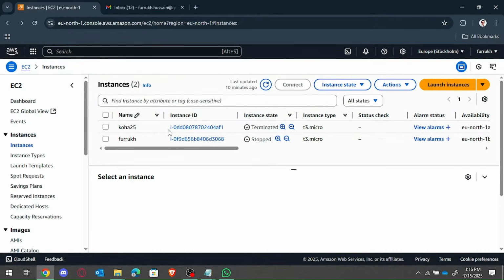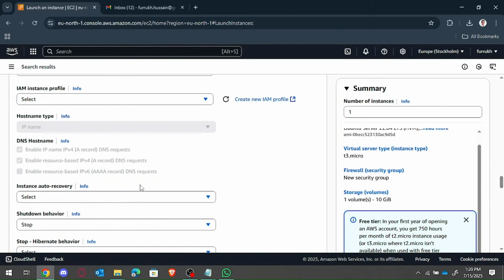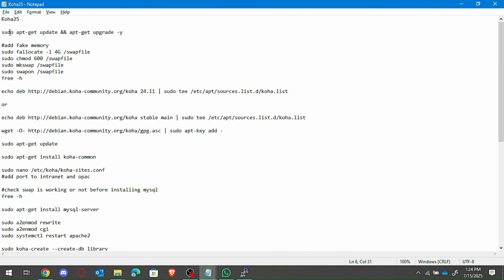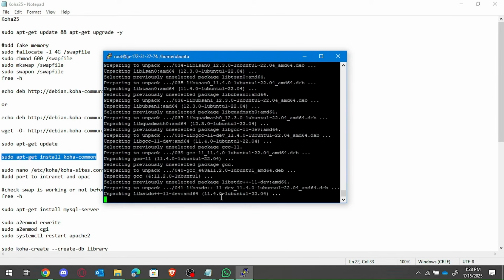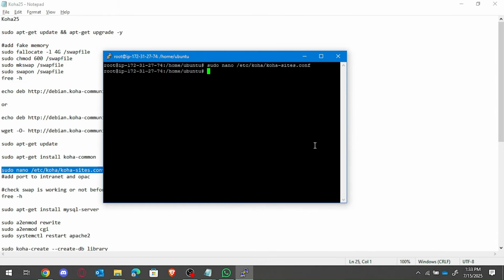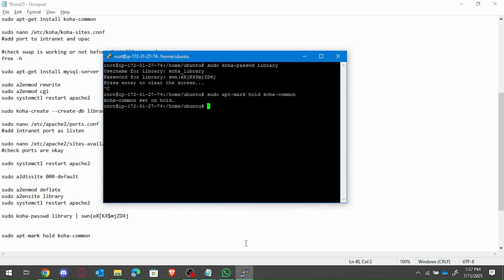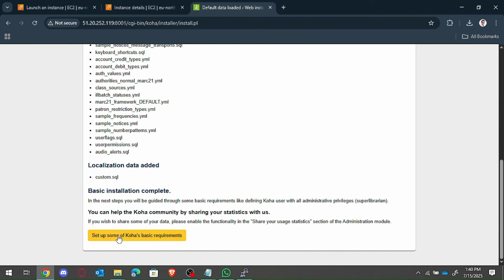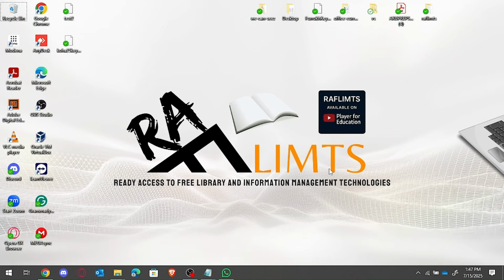Installing Koha 25 on AWS Free Tier – Possible or Not?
In this video, I attempt to install Koha 25 — the popular open-source library management system — on an AWS EC2 Free Tier instance.

Is it possible to run Koha on limited hardware like a t3.micro or t3.nano? I share my experience, the problems you can face, and how I partially made it work. While it's not reliable or recommended for production, this setup can help you test Koha and learn the installation process.